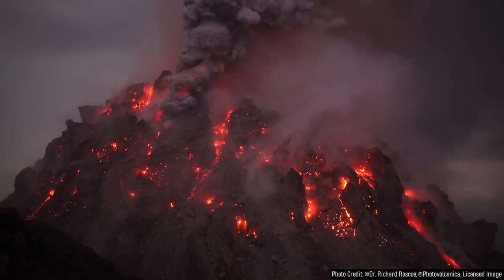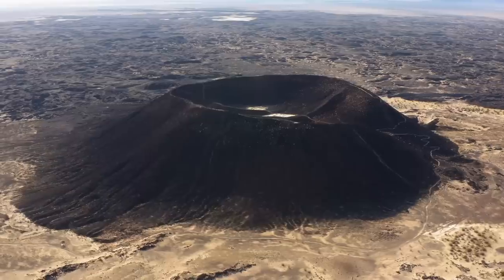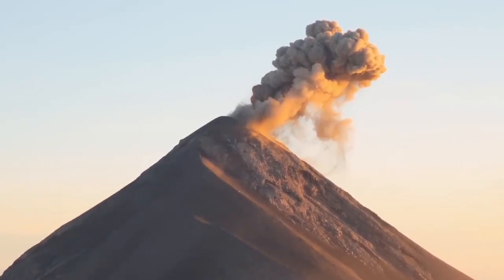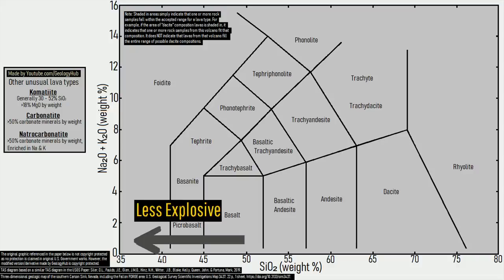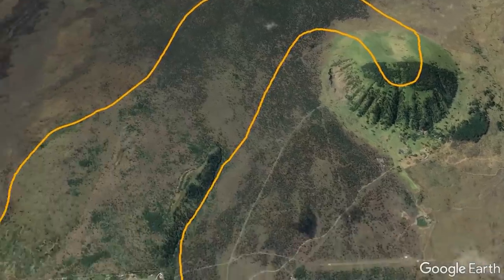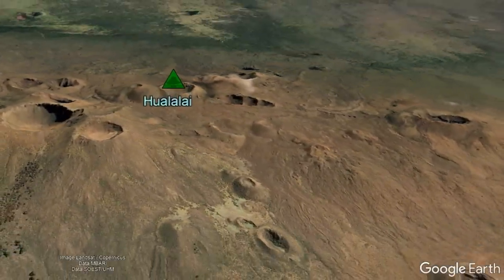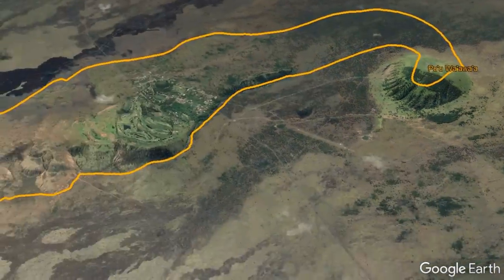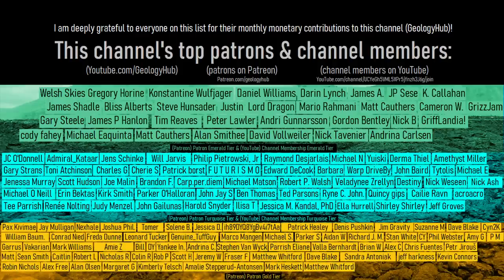Hawaii's Powerful Explosive Eruption; The Ancient Pu'u Wa'awa'a Vent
Hawaii's volcanoes are typically well known for their fairly effusive nature as they rarely eject substantial amounts of ash. Yet, this rule was seemingly broken once at the island's 3rd most active volcano, Hualalai. Approximately 103,000 years ago, an eruption of 500 foot tall trachyte lava occurred from a pumice cone which would later be known as Pu'u Wa'awa'a vent. This video describes how it formed, and how silica rich trachyte was able to erupt in the first place.

Thumbnail Photo Credit: Dr. Richard Roscoe, Photovolcanica, Licensed Image

Sources/Citations:
[2] The Google Earth KMZ file used in this video used to show the Geologic Map of Hawaii was downloaded from: U.S. Geological Survey, Hawaii geologic map data,
[3] VEIs, dates/years, composition, tephra layer name, DRE estimates, and bulk tephra volume estimates for volcanic eruptions shown in this video which were assigned a VEI 4 or larger without an asterisk after their name are sourced from the LaMEVE database (British Geological Survey © UKRI), Used with Permission

0:00 A 500 Ft Tall Lava Flow
1:33 Pu'u Wa'awa'a
2:48 Long Lava Flow
3:53 Trachyte Lava
4:36 VEI Size
5:04 Conclusion